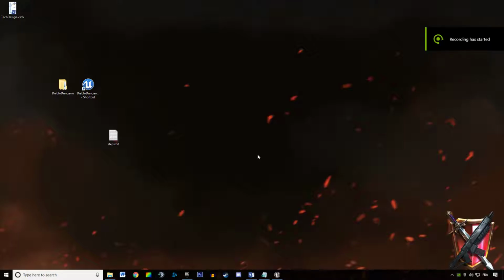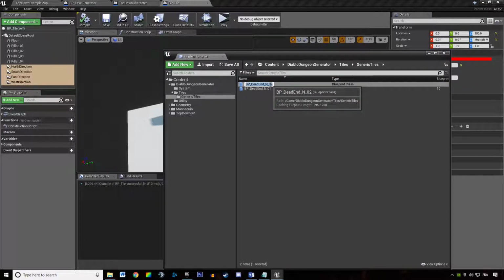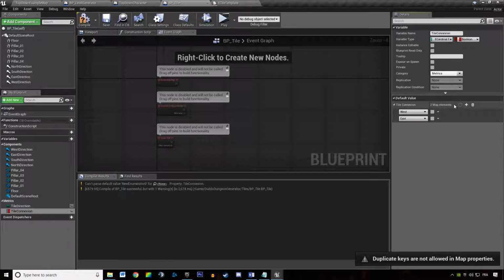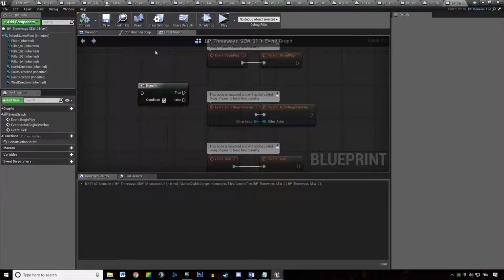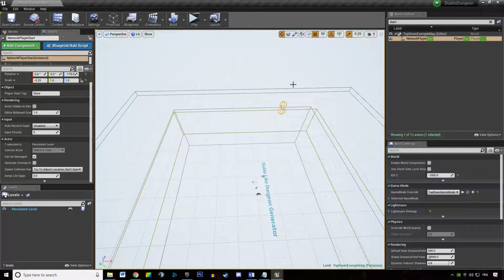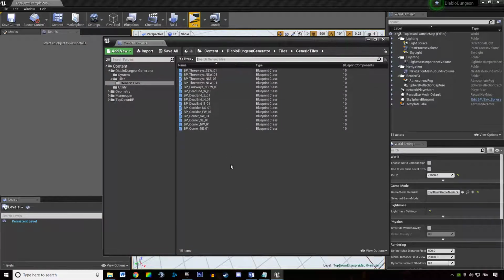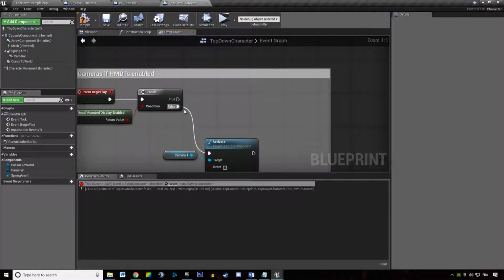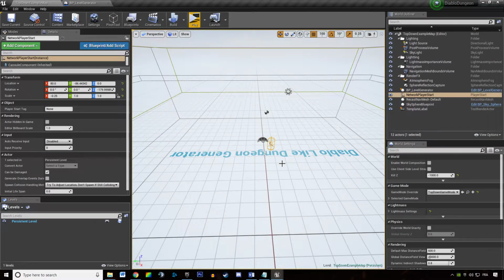Diablo Dungeon Generator #6 Tile Assets | Unreal Engine 4